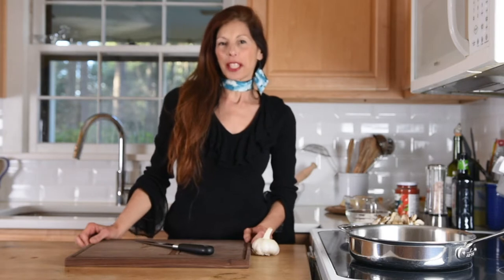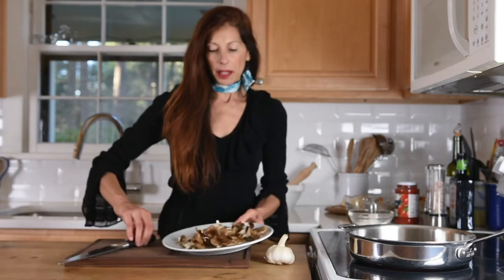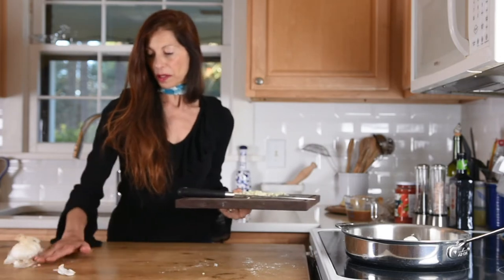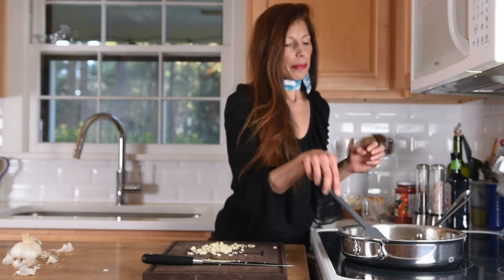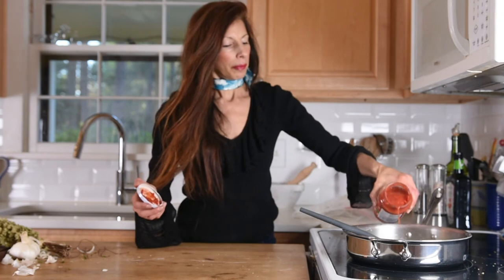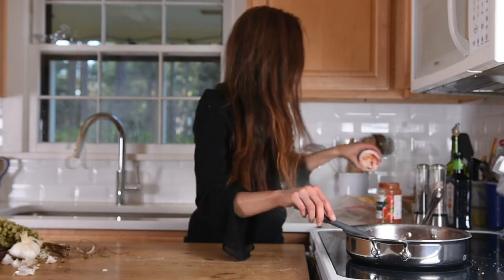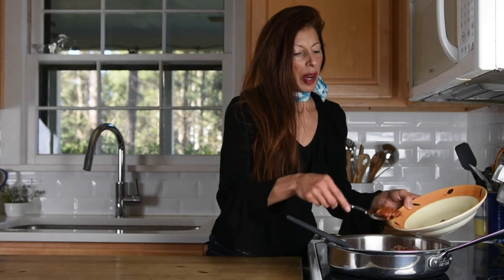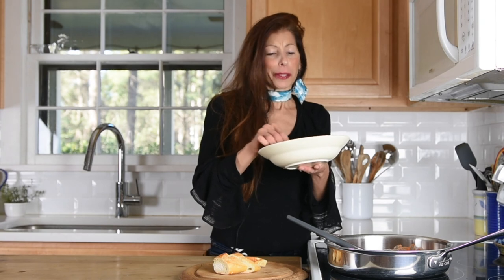Mushroom Cacciatore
Cacciatore, or "hunter" in Italian, is also a dish most people are familiar with; and this vegan version of the traditional cacciatore with mushrooms in place of chicken, is so flavorful and delicious. The sauce makes everything come together, and it's pretty simple. I used maitake mushrooms in this video but you can use any kind of mushrooms. Be sure to add in the olives and capers (that part got cut off by accident while I was filming, oops!). Full recipe below. Enjoy!

Ingredients

    10-12 ounces of oyster mushrooms
    salt and pepper to taste
    3 tablespoons flour
    2 tablespoons olive oil
    6 cloves garlic, finely chopped
    3/4 cup dry white wine
    3/4 cup veggie stock
    3 tablespoons capers
    6 sprigs fresh thyme (or use about 1/2 teaspoon dried)
    2 sprigs fresh oregano (or use about 1/4 teaspoon dried)
    1/2 teaspoon salt
    1 cup pitted kalamata olives
    18 ounce jar of crushed tomatoes

Directions

Rinse the mushrooms and season with salt and pepper. Separate the oyster mushrooms into smaller sections and dredge in the flour. In a large saute pan, add the olive oil on medium to high heat. In batches (so that all the mushrooms can be browned evenly), add the mushrooms and brown for a few minutes on each side. Add the garlic to the pan and sautée for a few minutes. Add in the wine, veggie stock, capers, thyme, oregano, olives and salt, and lower the heat to a simmer. Add in the diced tomatoes and continue to simmer for about 2o minutes until the mushrooms are tender. Serve hot with pasta, rice, potatoes or bread.